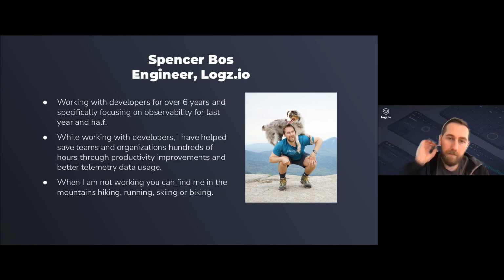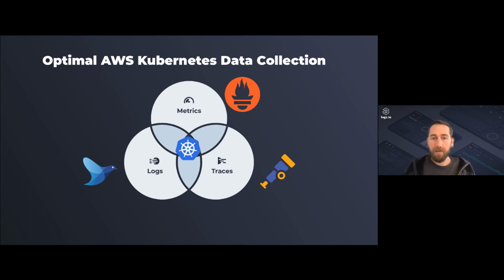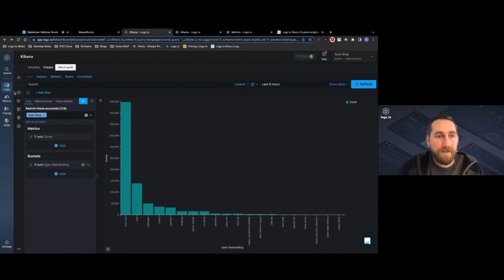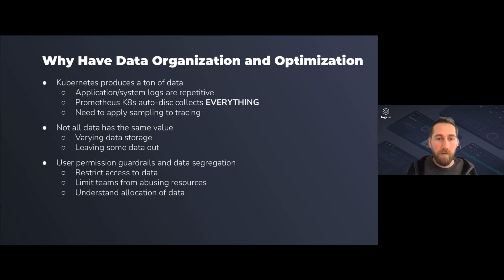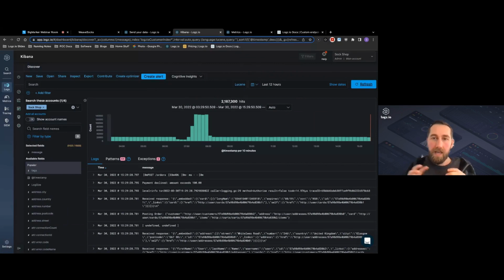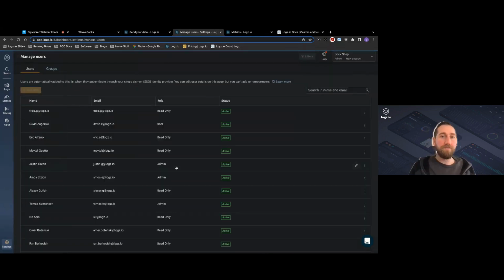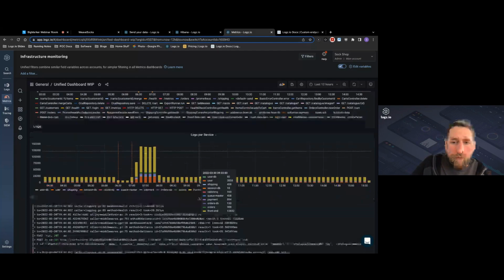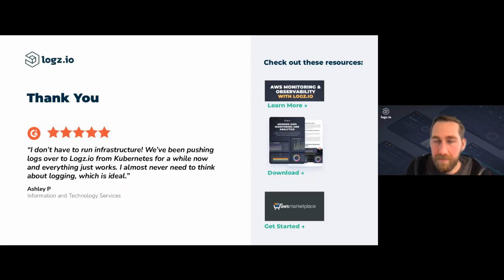How to Simplify Kubernetes Monitoring on AWS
Often, logs, metrics and traces that are clearly indicative of an upcoming production crisis are lost in the sea of telemetry data generated by modern, distributed AWS environments. This is especially true in environments powered by technologies like Kubernetes. Each component in a microservices architecture, such as databases, cloud infrastructures, backend and frontend services, produces different kinds of telemetry data that must be monitored for performance and reliability.

The result is a barrage of telemetry data that increases in scale and variety as AWS workloads grow. Engineers hoping to identify and investigate production issues must collect, aggregate, index and visualize this data so it can be analyzed, introducing a serious data analytics challenge.

Join this webinar to learn three key ways to simplify Kubernetes monitoring on AWS:
- Simplify telemetry data collection from complex Kubernetes environments
- Reduce noisy data and organize the essential telemetry across teams
- Monitor high-level Kubernetes health and performance and correlate data to quickly drill into details